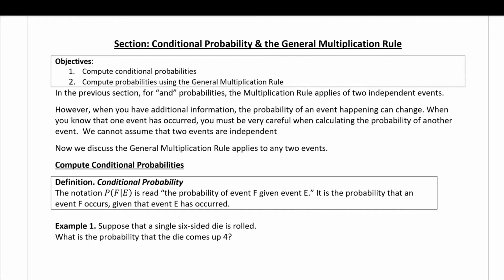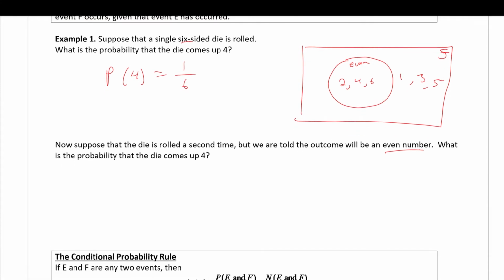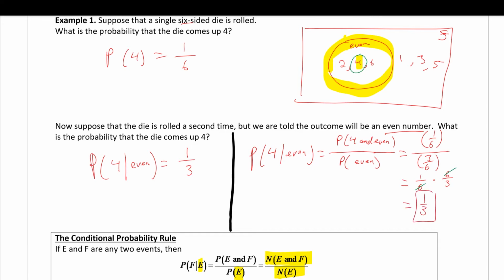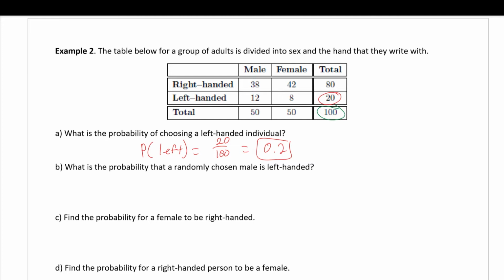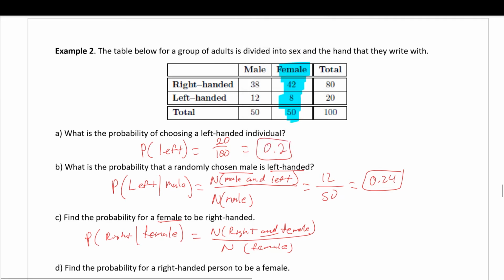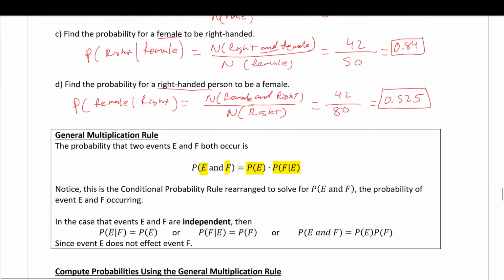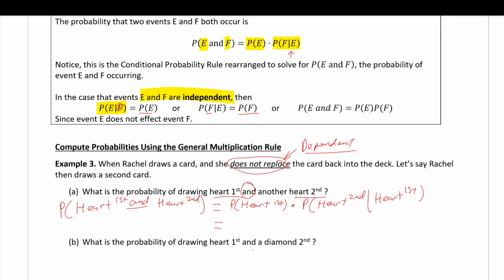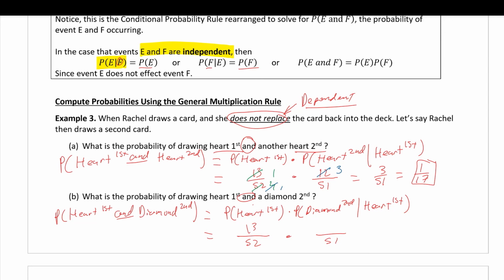Conditional Probability and the General Multiplication Rule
Chapter: Probability
Section: Conditional Probability and the General Multiplication Rule